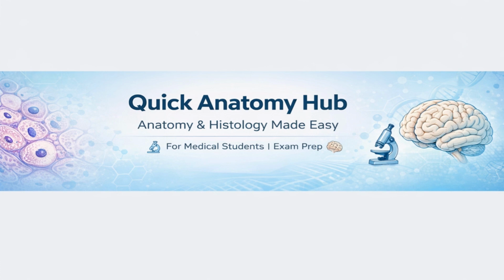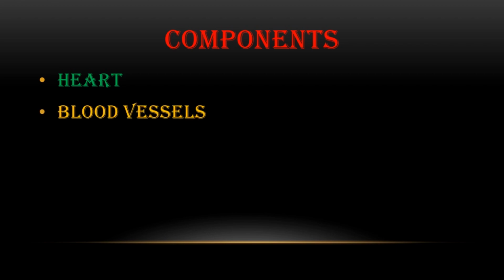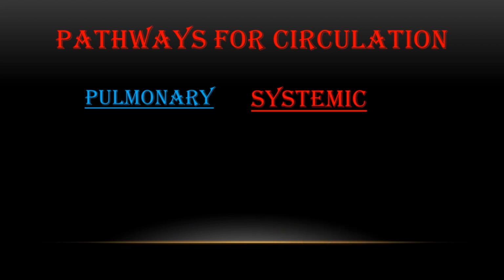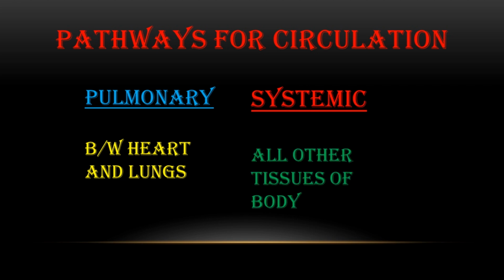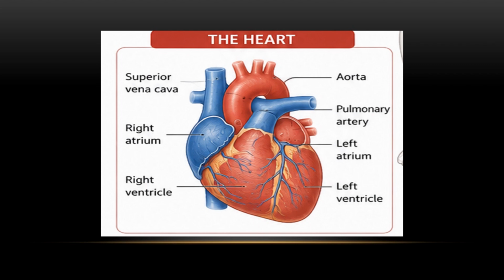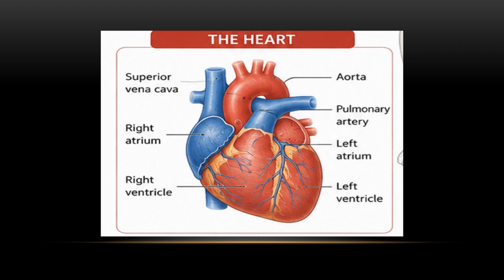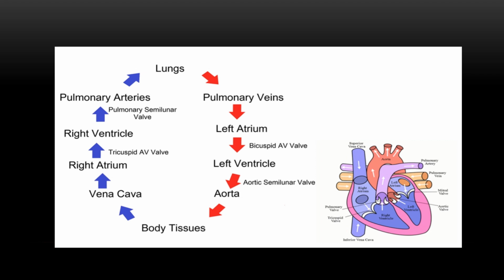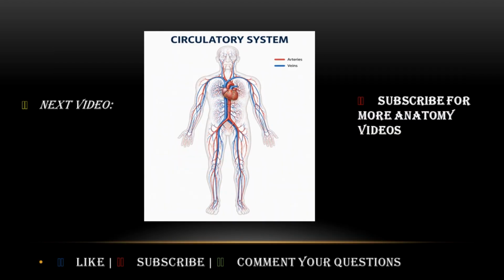Circulatory System Made Easy | Part 1 Basics You Must Know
In this video, we begin our series on the circulatory system with a clear and simple explanation of the basics.

This lecture covers:

Introduction to the circulatory system
Functions of the circulatory system
Overview of the heart
Basic concept of blood flow

This is Part 1 of the series, designed especially for medical students, nursing students, and beginners who want to build strong foundational concepts.

📌 In the next part, we will explore blood vessels and circulation in more detail.

👉 Watch till the end for easy explanations and exam-focused concepts!